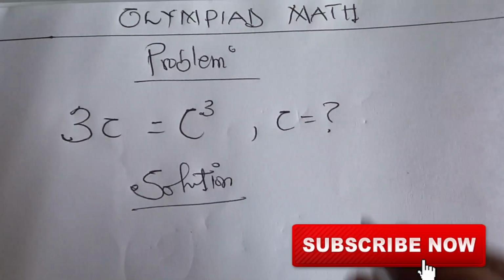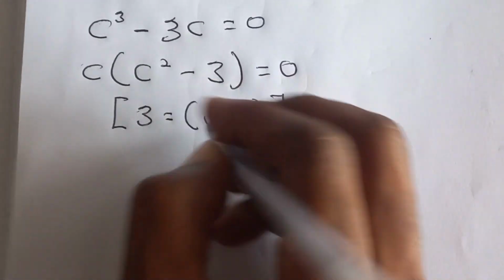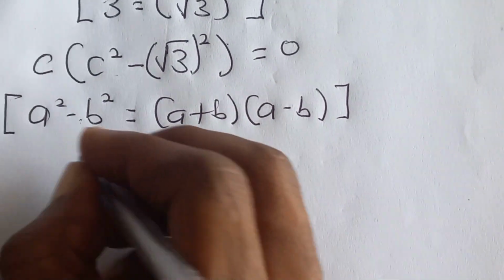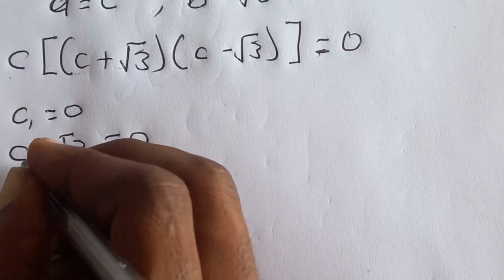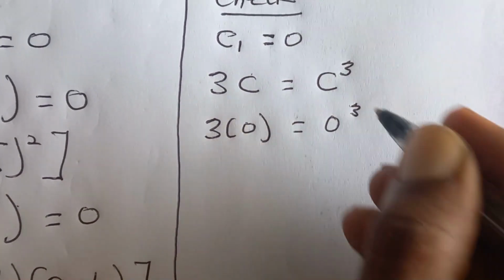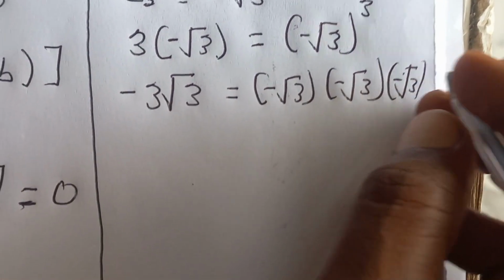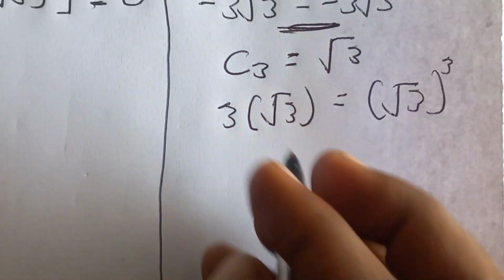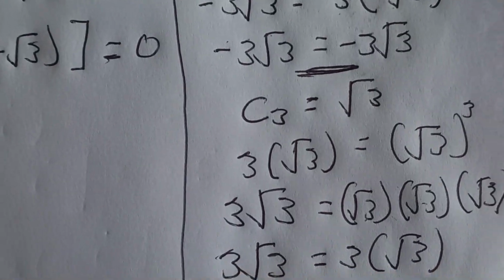International Math Olympiad Challenge | Solve This Equation Like a Pro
Ready to test your problem-solving skills? This International Olympiad Math question will challenge your logical thinking and algebra skills! In this video, we break down the equation step by step to help you master similar problems effortlessly.

🔢 Equation: 3C = C³. Solve for C!
🧠 Perfect for students preparing for math competitions, Olympiad exams, or anyone who loves math puzzles.

📌 What You’ll Learn:
✔️ Logical problem-solving techniques
✔️ Essential math tricks for Olympiad exams

math problem

algebra 2

Olympiad Algebra

olympiad preparation

olympiad mathematics

international olympiads

olympiad

mathematics

maths olympiad

olympiad math

maths trick

olympiad

maths olympiad

olympiad mathematics

mathematical olympiad

olympiad math

maths

Japanese Math Olympiad | Calculators Not allow!